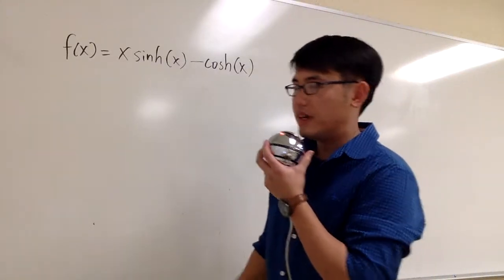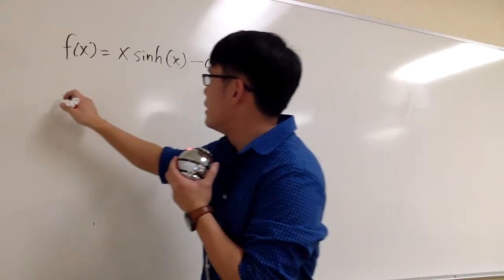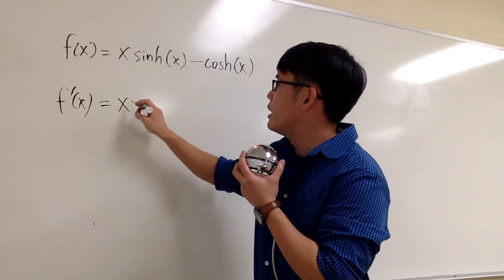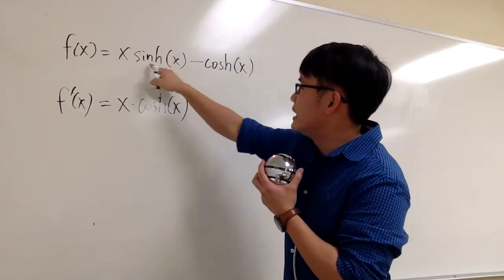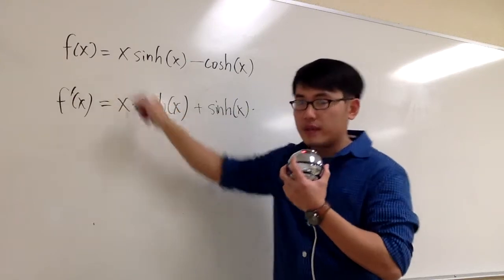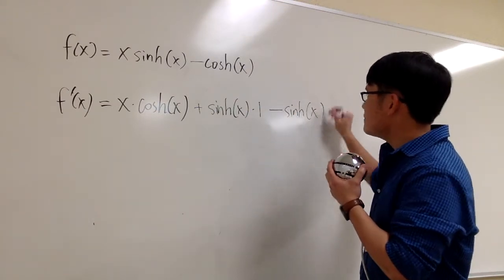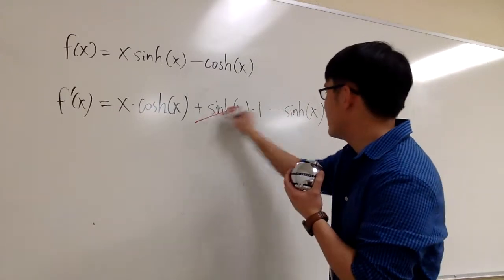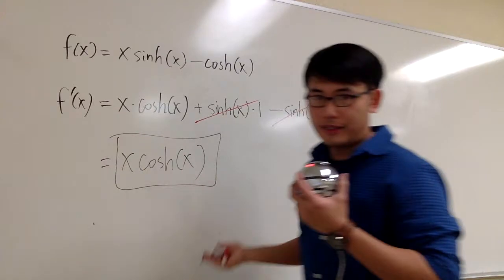Sect 3 11 #31, hyperbolic function derivatives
hyperbolic function derivatives

calculus 1, calculus 2, hyperbolic function,derivative, integral, product rule, chain rule, quotient rule, partial fraction, integration by part, trigonometric integrals, trigonometric substitution, math,